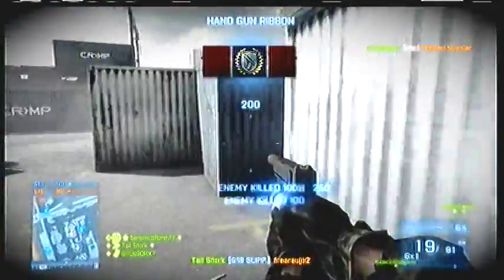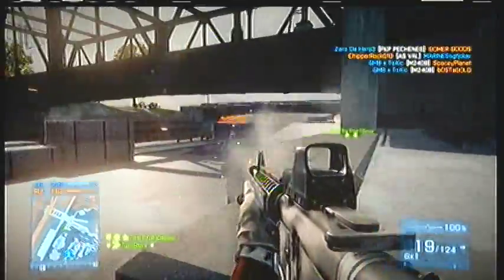Battlefield 3 Stay Alive Tutorial (with Gameplay and Commentary)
A Battlefield 3 tutorial on effectively staying alive. Accompanied by relevant game play and commentary, this tutorial gives a detailed insight on how to maneuver during firefights. Tactics expressed in this video will better equip you to handle your own and use the best weapon you have; your head.

In Battlefield Multiplayer, it is usually the agile ones who get to the top of the leaderboard. To become more agile without logging 1000 hours in the game, try practicing some of the maneuvers you are about to see or just saw.

Please leave any questions or comments down in the appropriately named comments section. Also, if there is a tutorial you would like to see, just let me know and I will reply with a video or otherwise. A "Like" on the video would be appreciated as well.